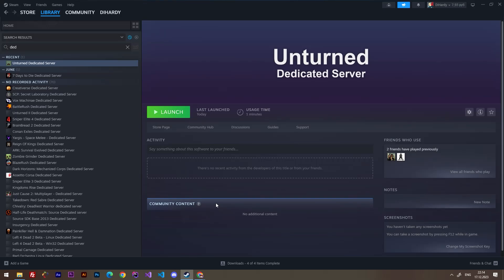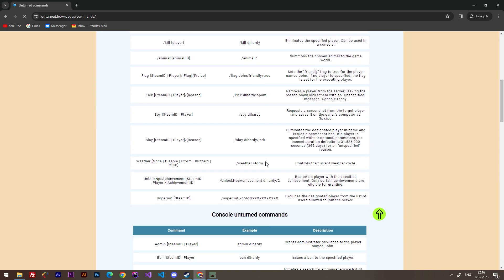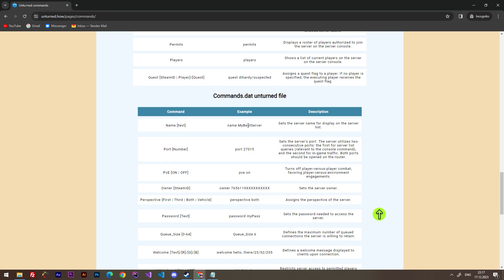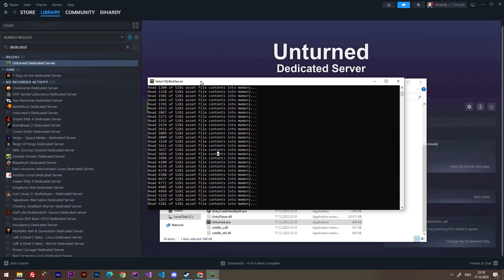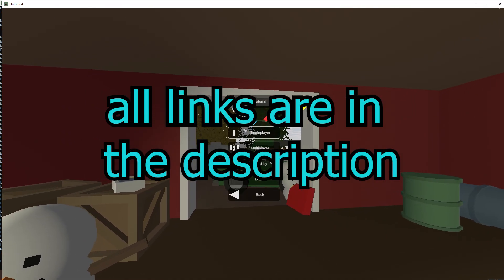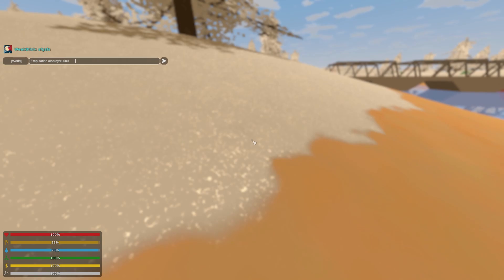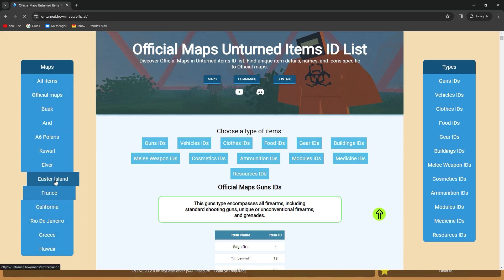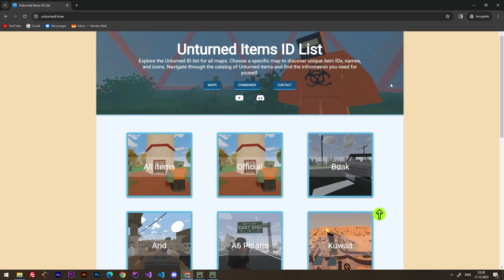How To Make a Dedicated Unturned Server in 2025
Hello, everybody! Welcome to GamesMadeSimple. In this video I'm going to show you how to make your own dedicated unturned server in 2025. I've talked about two methods to create a server. It depends on your needs:
if you want to play with your friends or to make a public unturned server.

*The song in the end of the video was written, produced, engineered, and recorded by NEFFEX